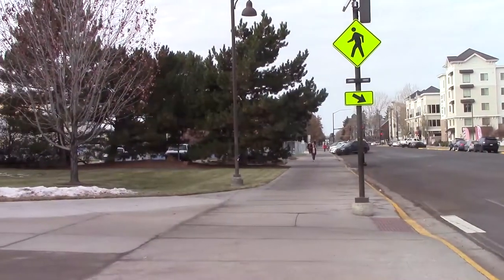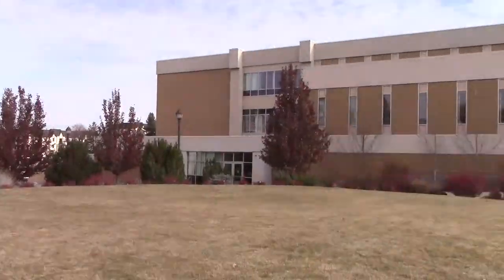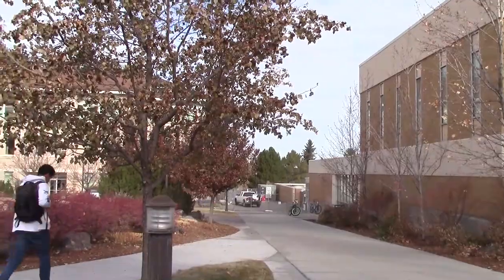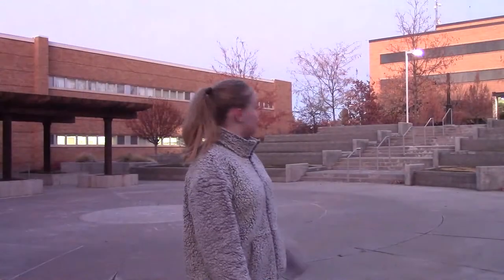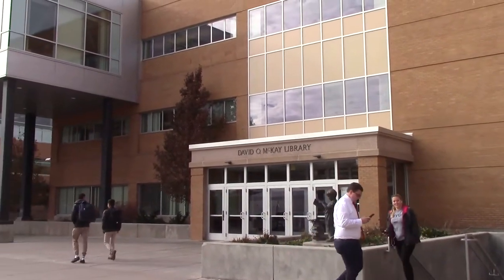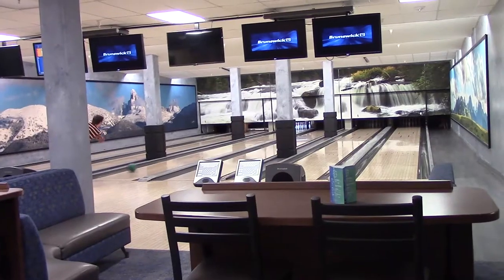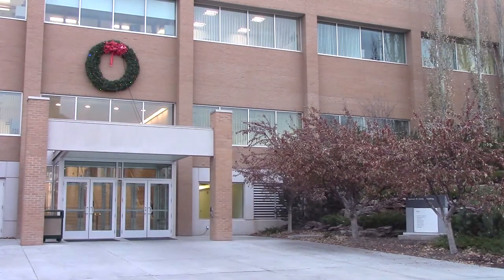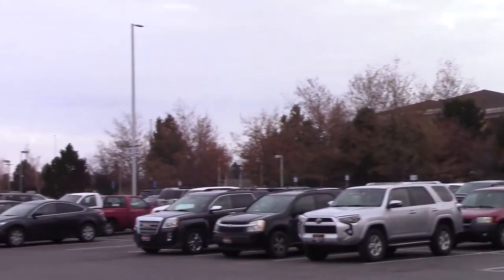BYUI Tour of a Music Major's Campus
Vlog Project for Music Technology class.
This is a tour of relevant buildings for music majors at BYU-Idaho